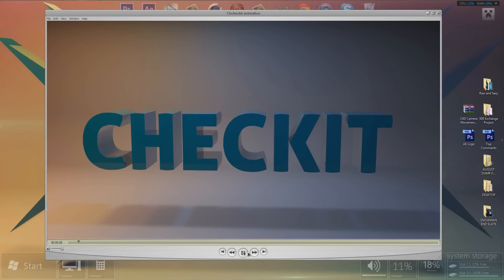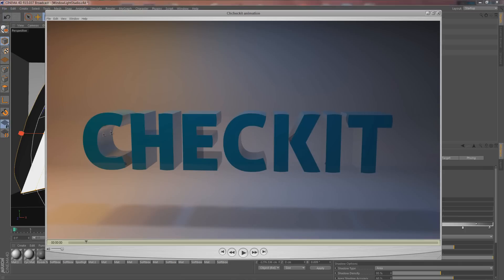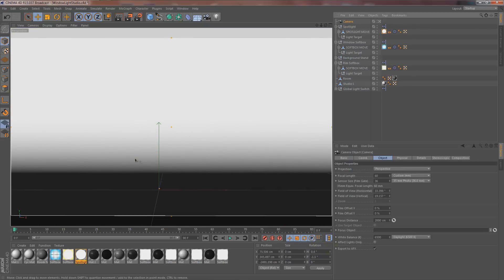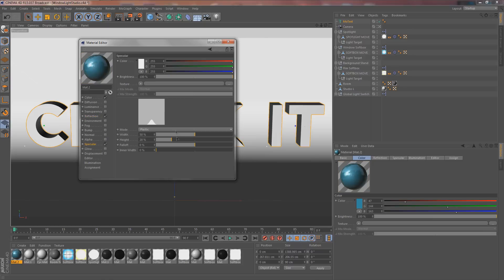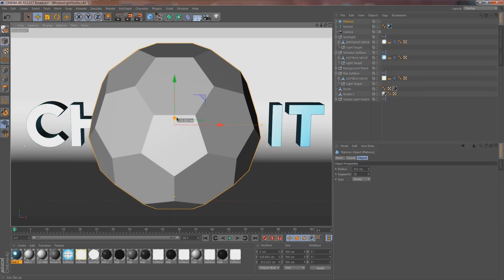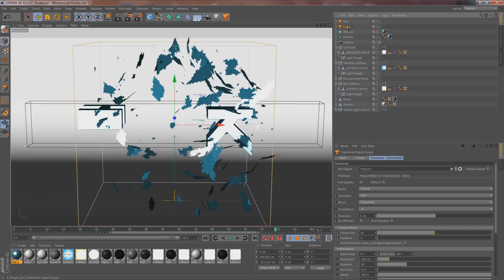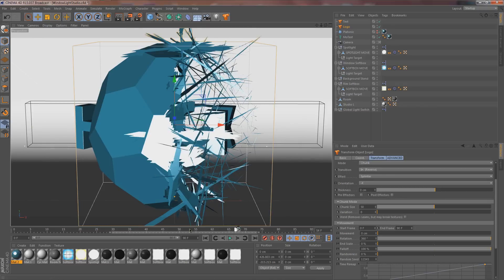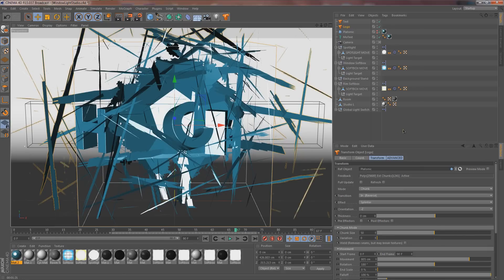Unlocking the Magic Behind Ch-Ch-Check It's Intro (Tutorial)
Here it is! The tutorial EVERYONE has been wanting... Well, at least the first part! ;) Learn how to utilize GSG Plugins to create the infamous Ch-Ch-Check It Intro!

"Stephen Swartz - Bullet Train (feat. Joni Fatora)
Follow Stephen Swartz:

"Venemy & Aznar ft. Doubletake - Reign
Follow Venemy:

Equipment Used:

Shure SM7b
Blue Icicle